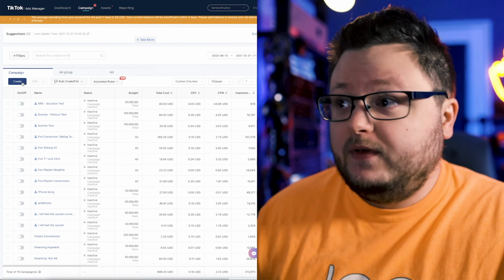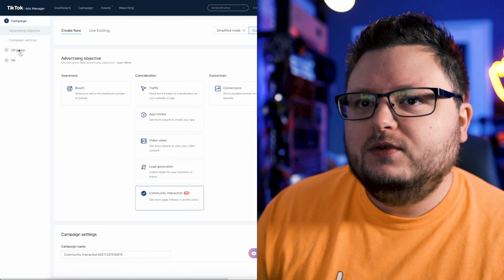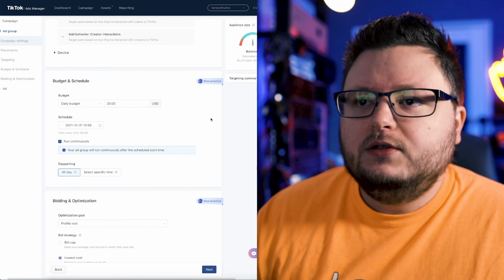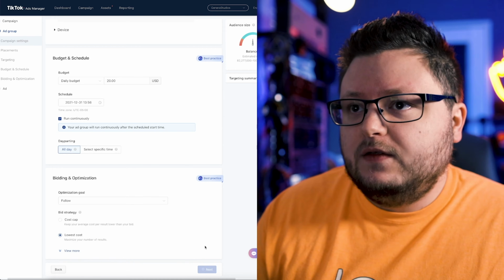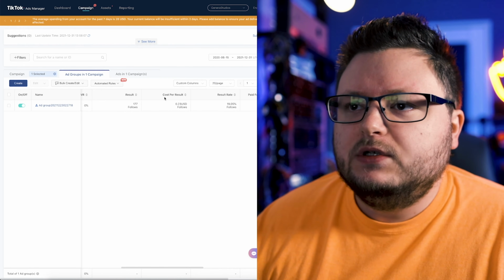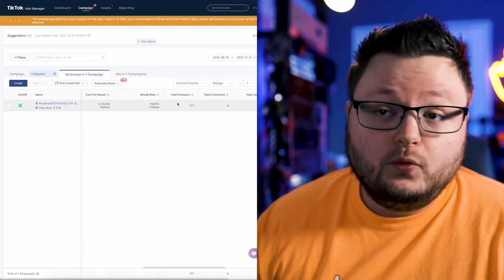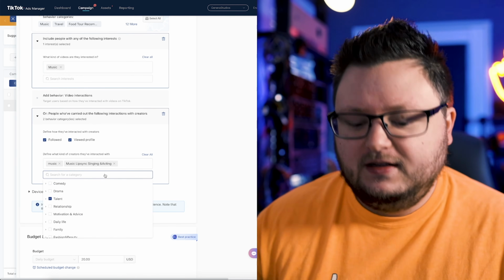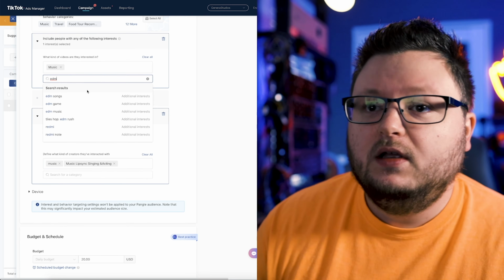TikTok Ads For Followers - For Music Artists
I've been experimenting using TikTok ads for music promotion, and realized that now you can run TikTok ads for followers! This video is part tutorial and part experiment, as i'm not certain the long term impact over these followers but the initial results are promising. At the moment TikTok ads is still in its infancy but its showing some promise.

Music Gear I Use:
DAW: Logic Pro X & Ableton Live 10 Suite